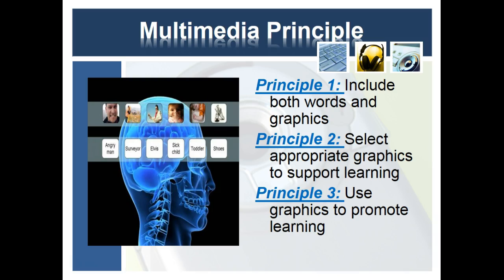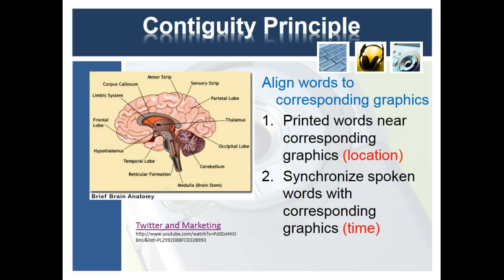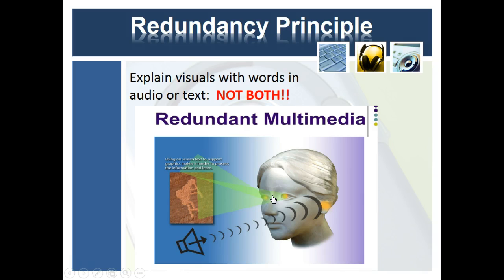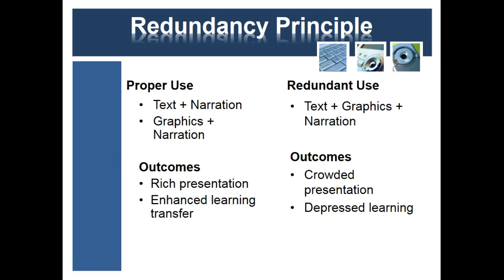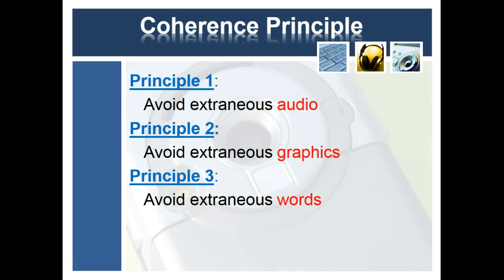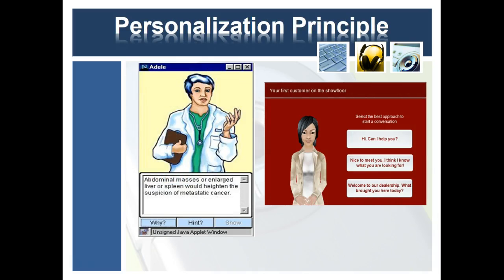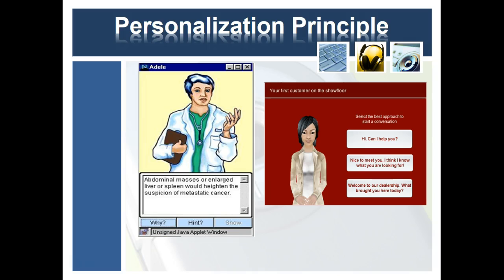Visual Design Principles for ELearning